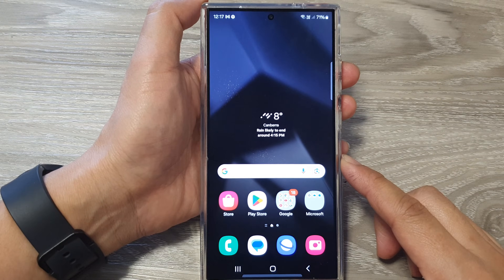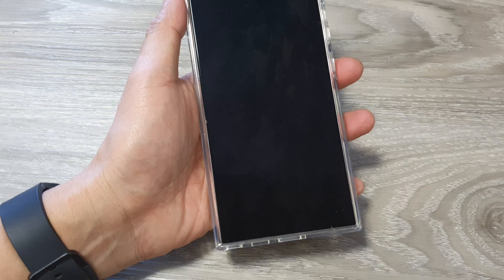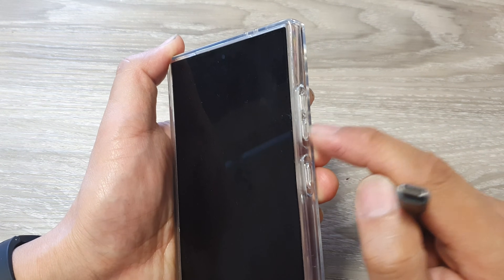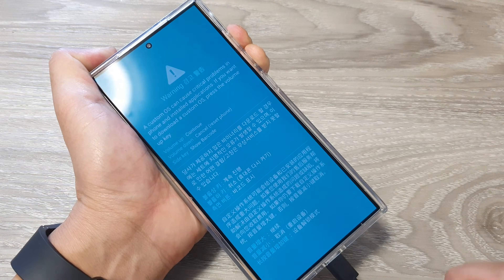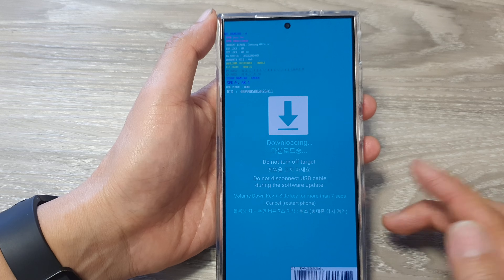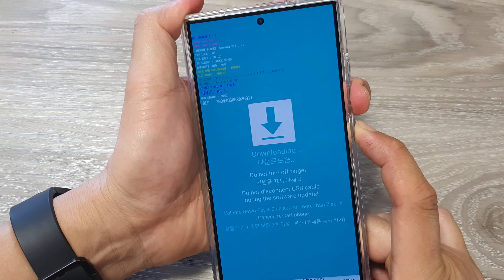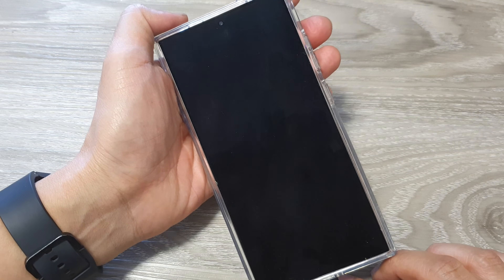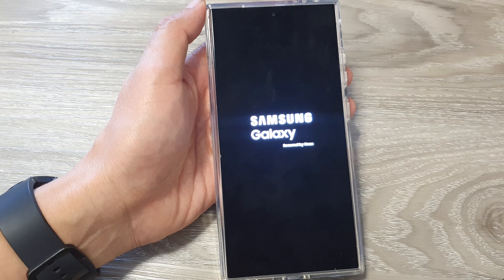Galaxy S24/S24+/Ultra: How to Enter DOWNLOAD MODE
Learn how you can boot into Download Mode on the Samsung Galaxy S24/S24+/Ultra.

Need to flash firmware or access advanced features on your Galaxy S24, S24+, or S24 Ultra? This quick guide shows you how to enter Download Mode.